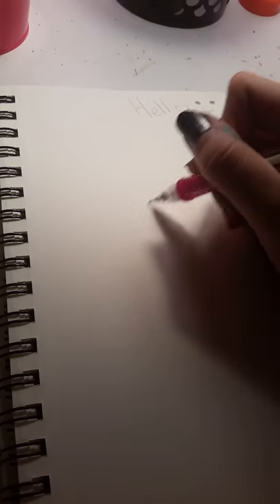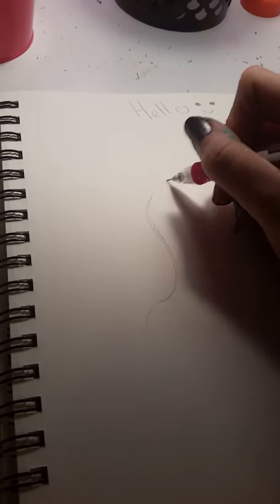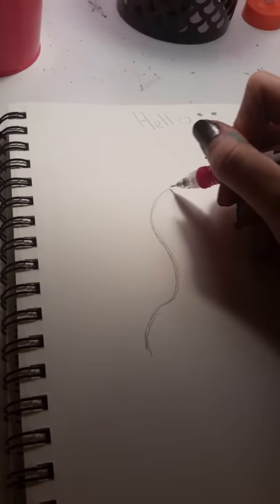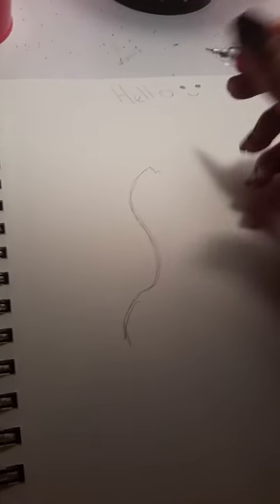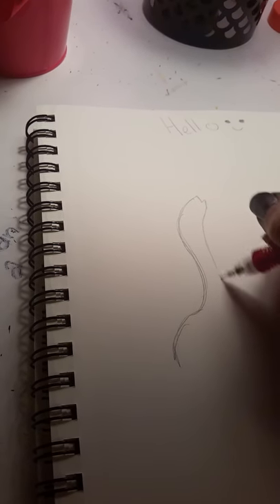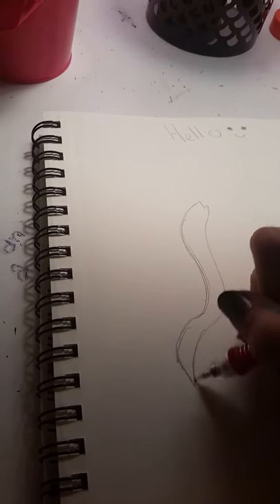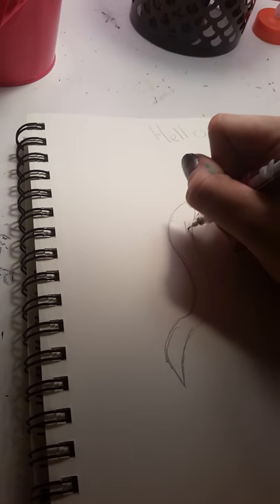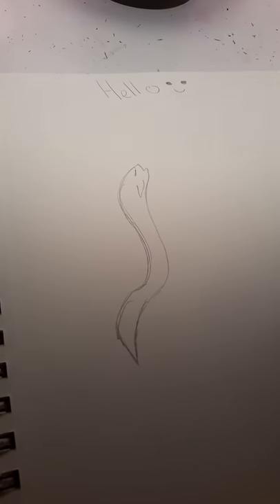How to draw a beautiful eel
This is how to draw an amazing eel, that will make everyone want to be your best friend when they see it.